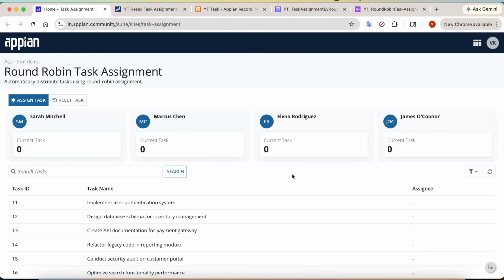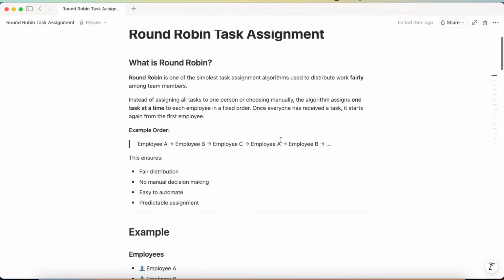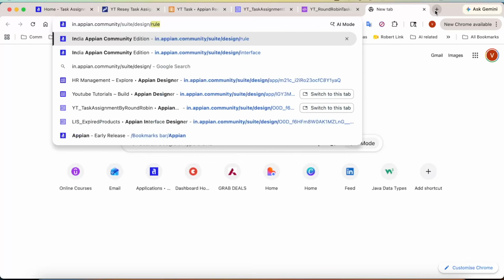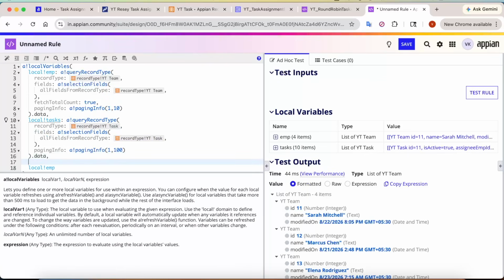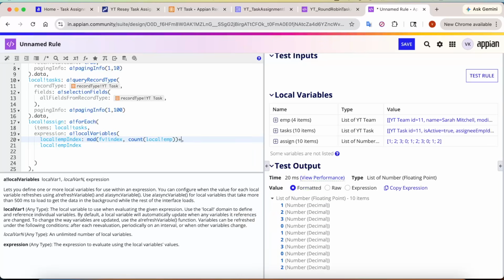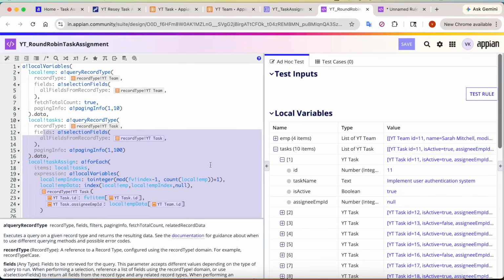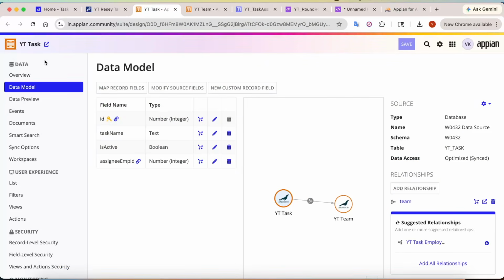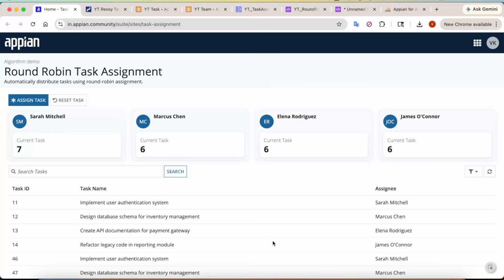Round Robin Task Assignment in Appian | Complete Tutorial with Real-Time Demo & Logic Explained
Learn how to implement Round Robin Task Assignment in Appian with a complete step-by-step explanation and live demo.

In this tutorial, we'll understand what the Round Robin algorithm is, why it's widely used in workflow applications, and how to implement it in Appian using a simple yet practical example.

We'll start by understanding the concept with 5 tasks and 3 employees, then move to a live Appian application where tasks are assigned automatically using the Round Robin approach.

📌 In this video you'll learn:

✅ What is the Round Robin Algorithm?
✅ Why Round Robin is used in workflow applications
✅ Step-by-step task assignment example
✅ Base & Remainder logic explained
✅ Fair task distribution strategy
✅ Building Round Robin in Appian
✅ Assign Task functionality
✅ Unassign Task functionality
✅ Real-time task assignment demo

This is a common requirement in applications such as:

Helpdesk Systems
Ticket Management
Customer Support
Case Management
Workflow Automation
Business Process Management (BPM)

Whether you're preparing for Appian interviews or building real-world applications, understanding Round Robin task assignment is an essential skill.

💬 Book a 1:1 Session:
Career Guidance | Learning Roadmaps | Quick Discussions